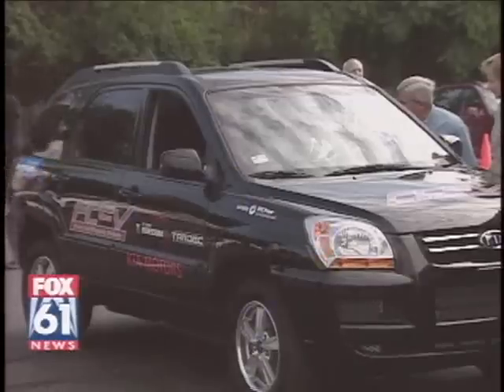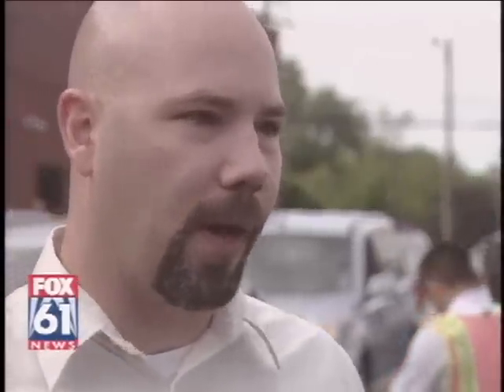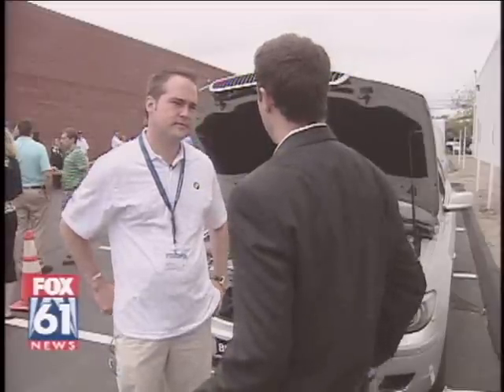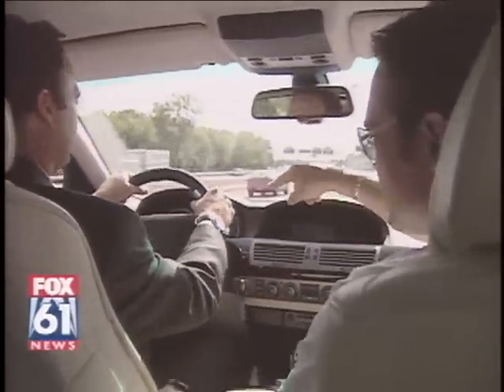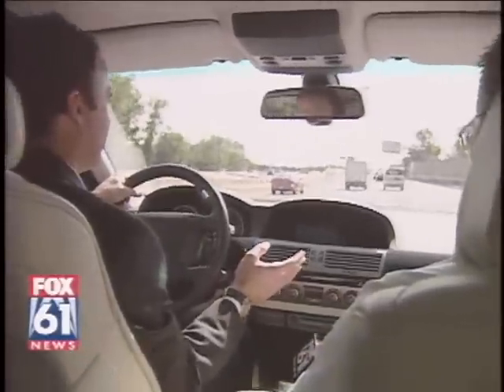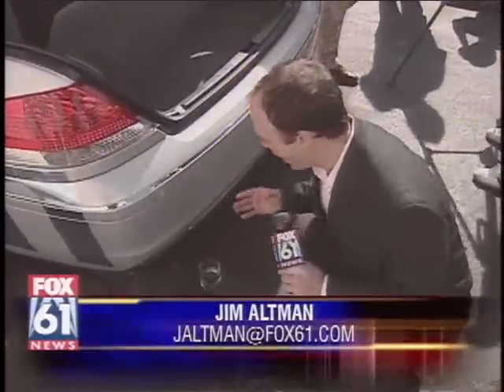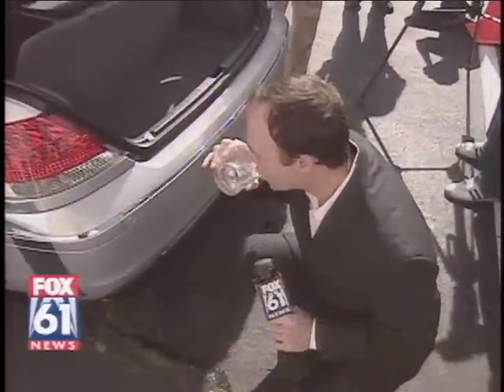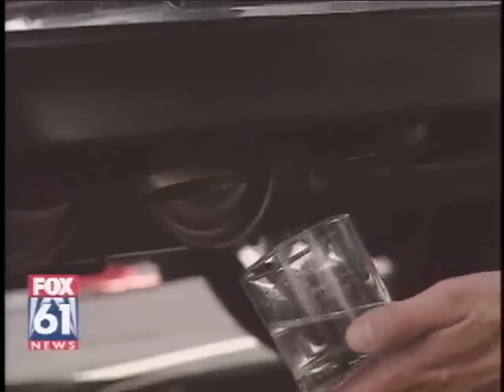Hydrogen Cars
Fox 61's Jim Altman checks out the future of cars that run on hydrogen and give off water